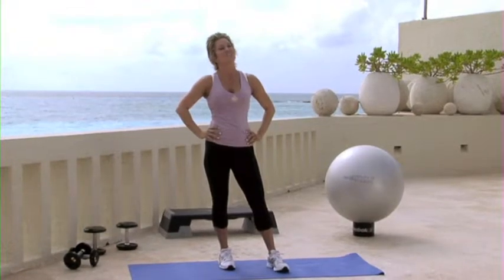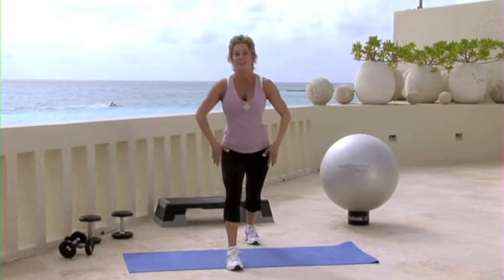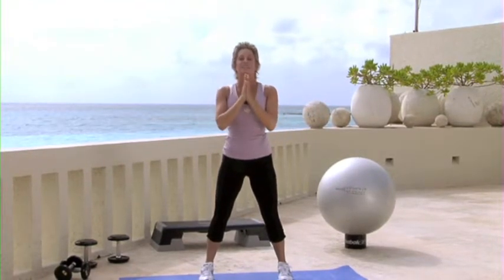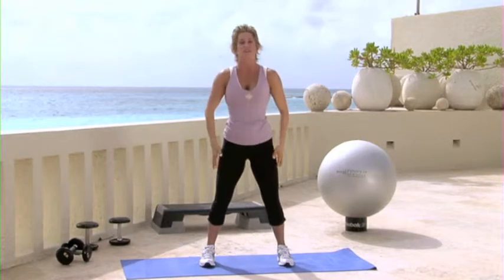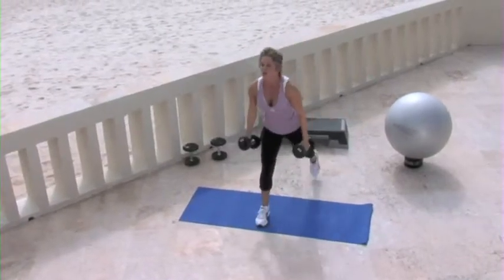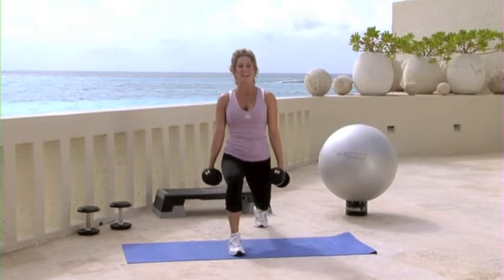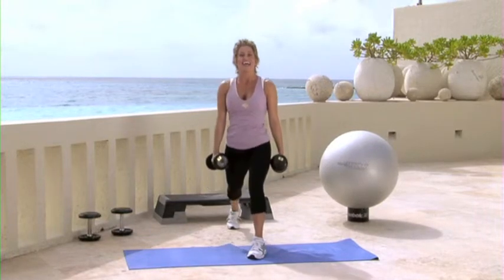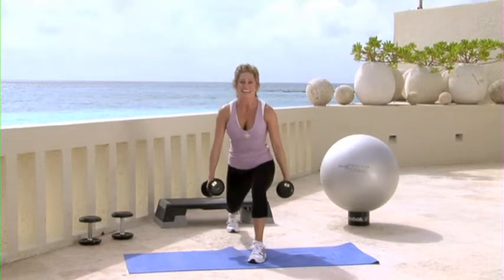Desiree Summers Vessel: Lower Body Sculpt 1.1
Desiree Summers is your host for this lower body sculpt training, demonstrating a routine combining aerobics and weight training for a more effective workout. Desiree Summers presents a half-hour episode designed to tone legs, thighs, and buns; users can adjust the intensity level though the use of weights, and a step box can also be incorporated into the program.